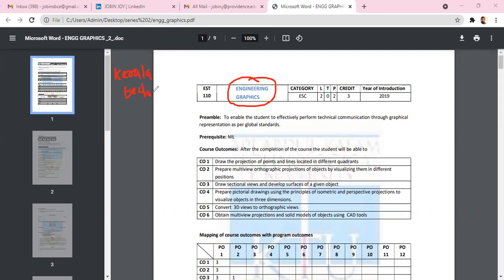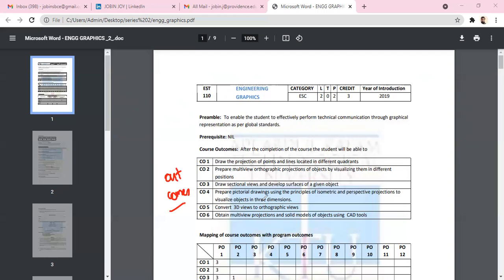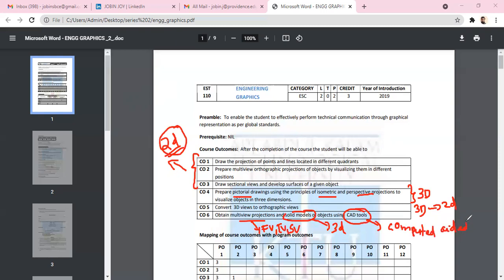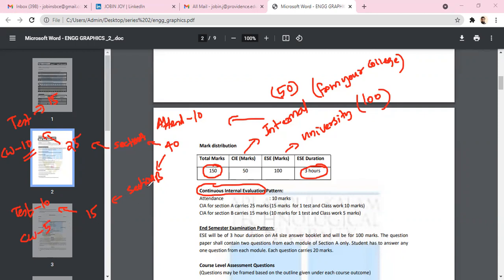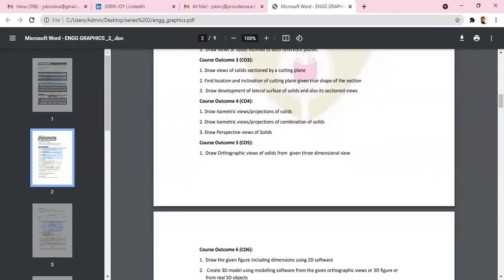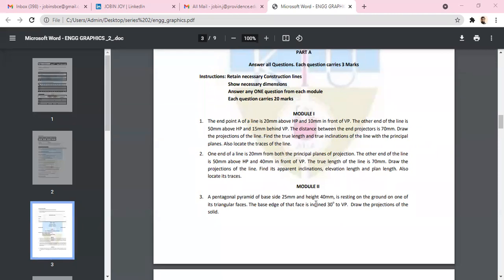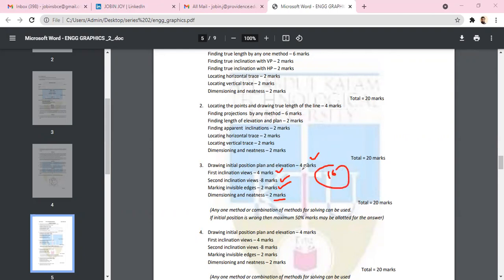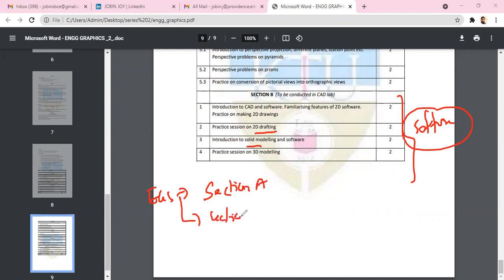ENGINEERING GRAPHICS SYLLABUS